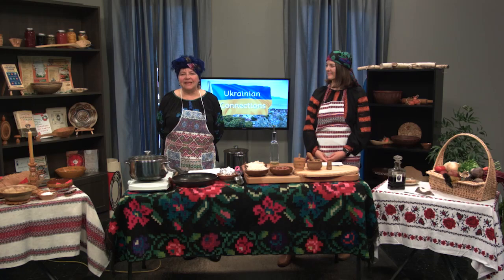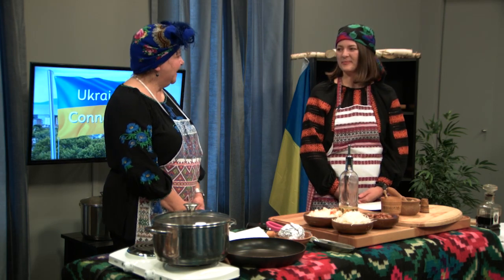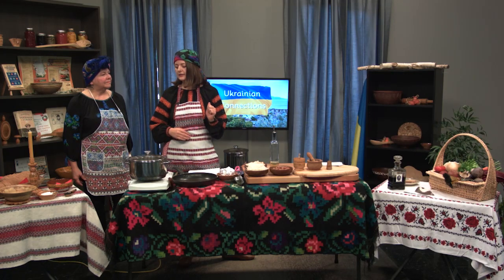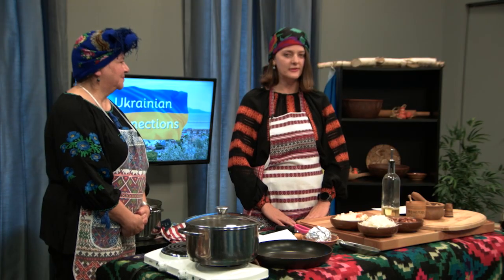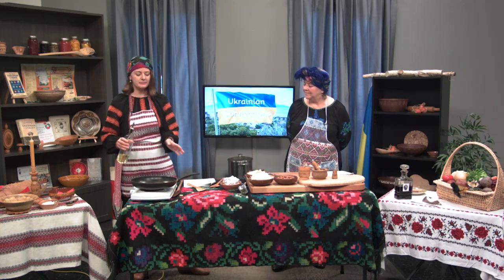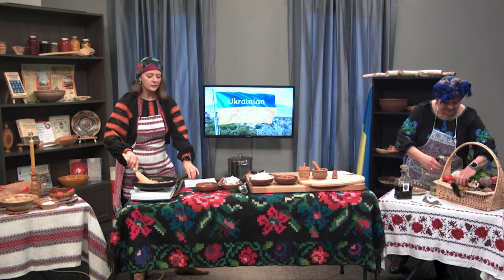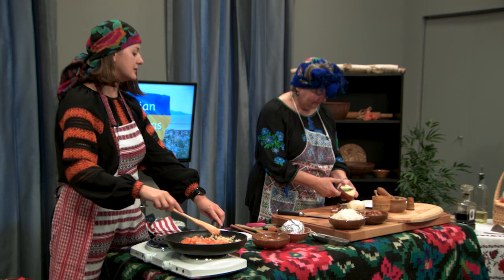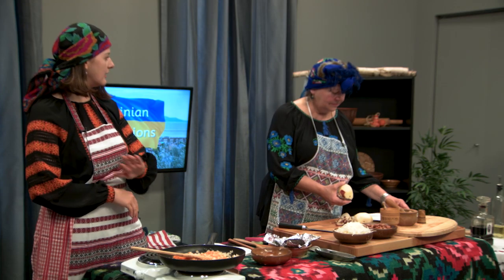Ukrainian Connections - Episode Two - Borsch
Cathy is joined by Oksana as they cook up some delicious borsch!